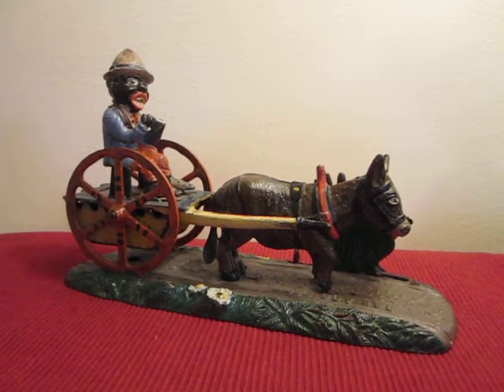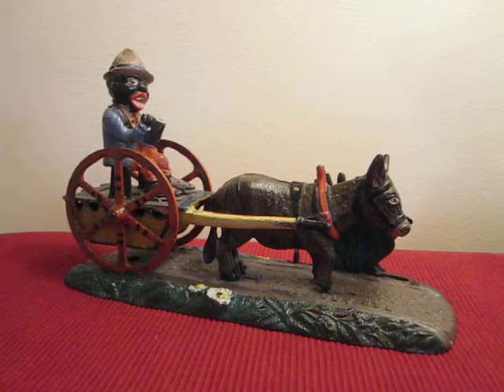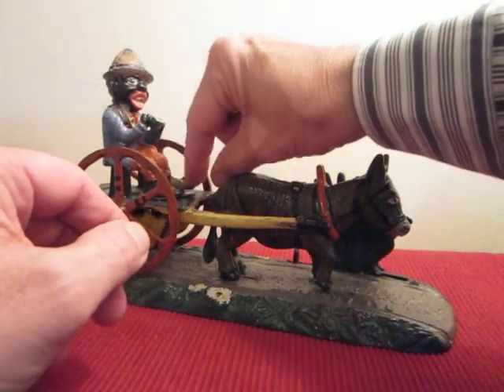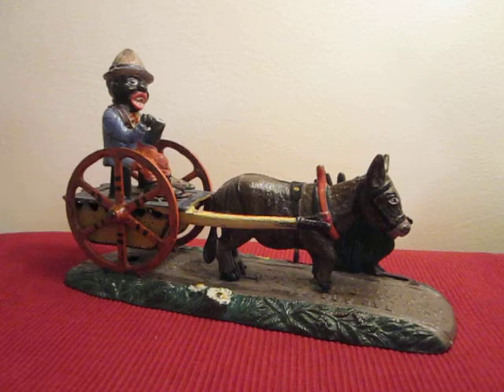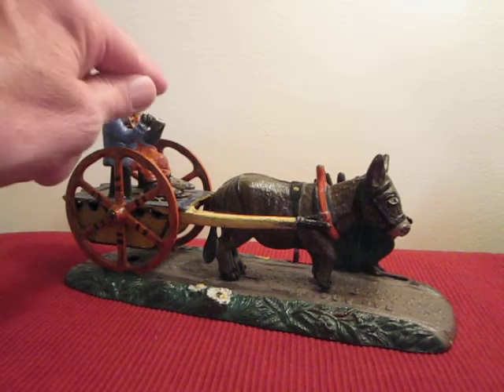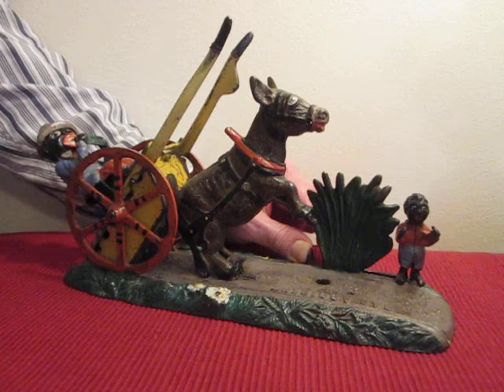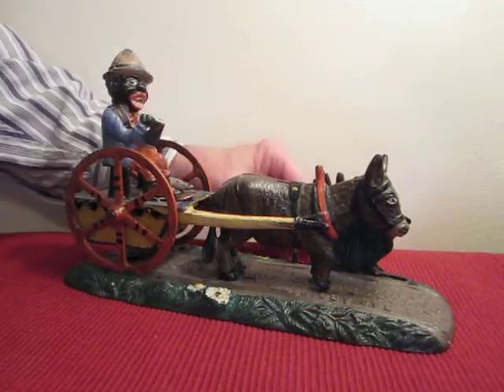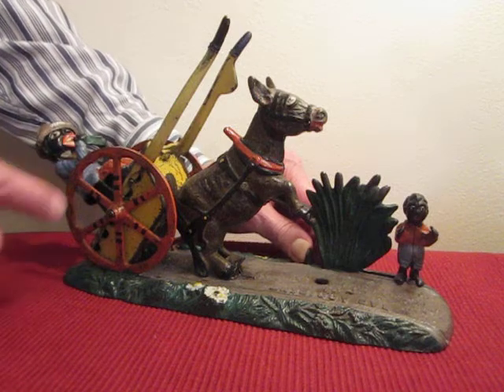"BAD ACCIDENT" Original Antique Mechanical Bank Video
Click on "thebankcollector" and see the list of other Unique Mechanical Banks! A  description and operating information for the "BAD ACCIDENT" Mechanical Bank. Made by J.&E. Stevens Co. Circa 1890. Video by Jack Allen.